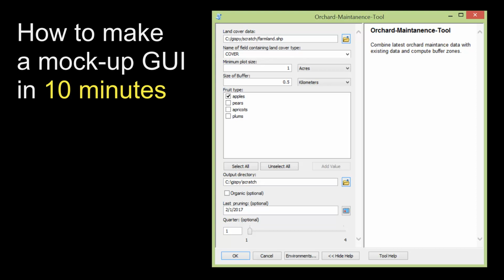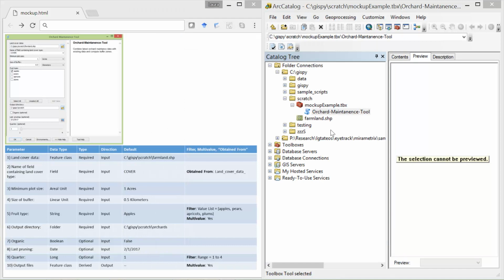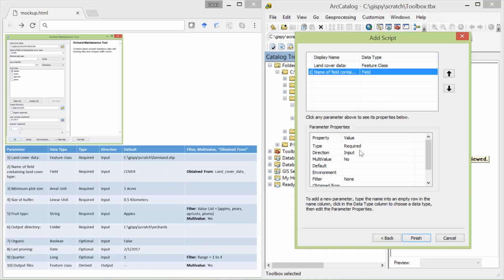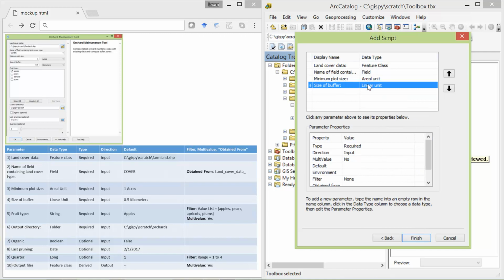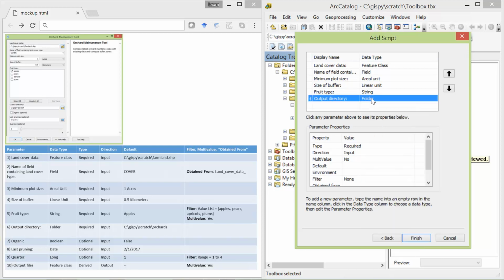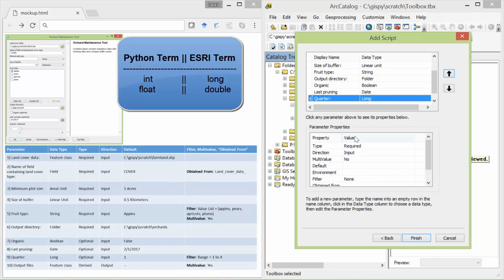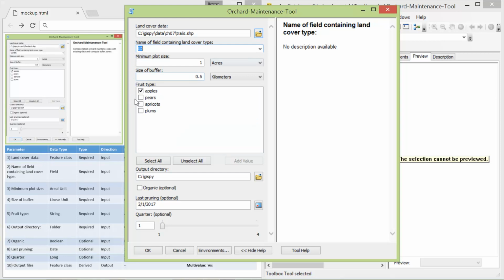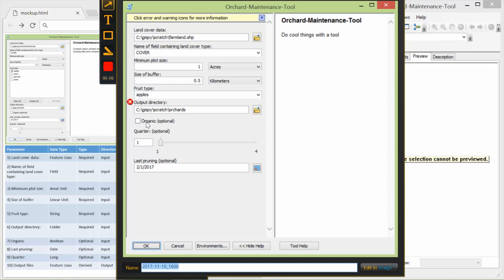GIS540: Make a Mockup Script Tool GUI